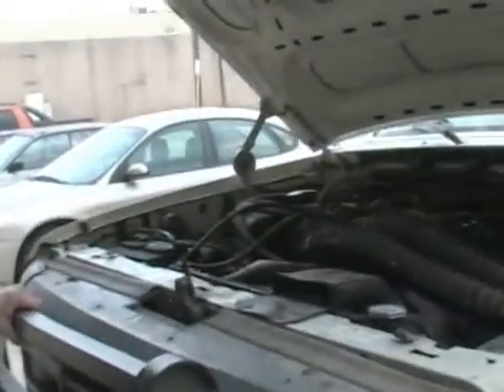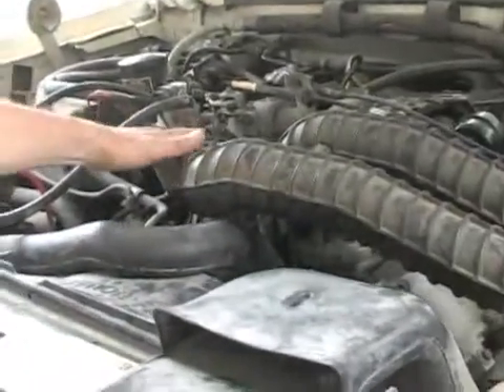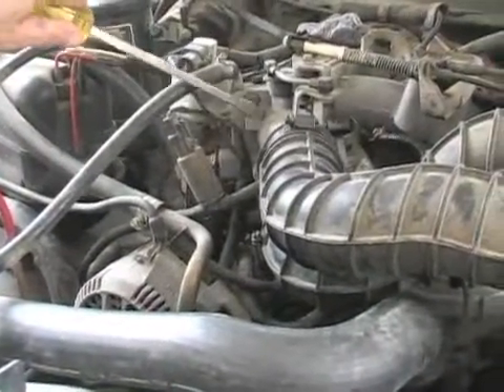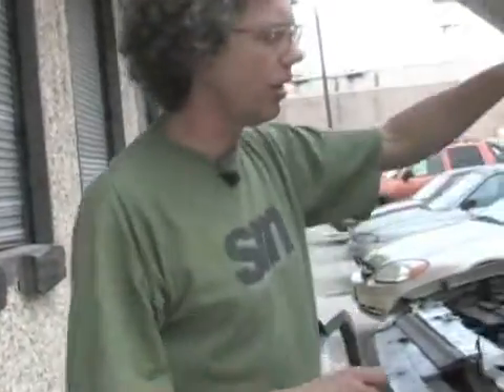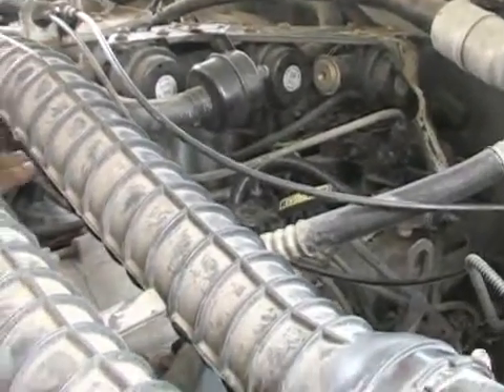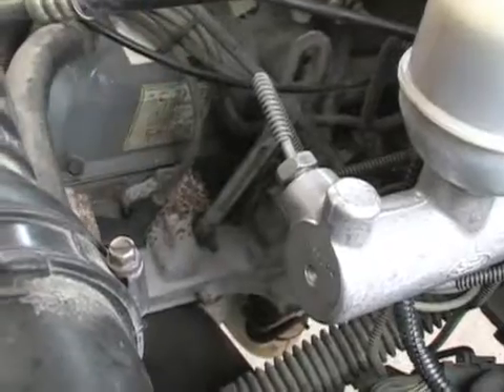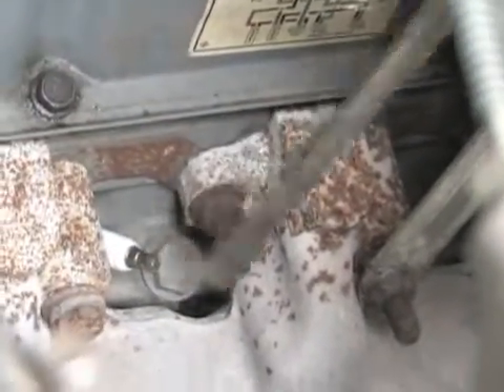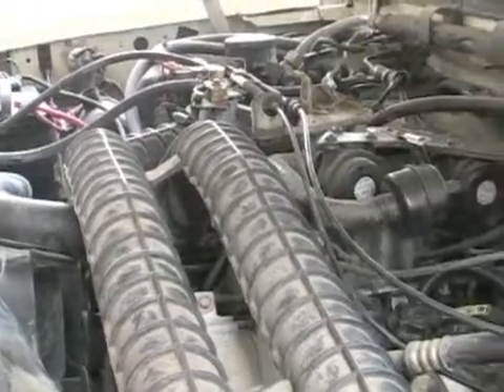Replacing a Distributor Cap : Distributor Cap: How a Motor Works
A distributor cap is an important part of a working motor. Learn how an engine works from a professional mechanic in this free automotive video.

Expert: Mark Sullivan
Bio: Mark Sullivan has been a handyman for over twenty years. He has professionally worked on several projects, including all facets of commercial, apartment, and office building construction.